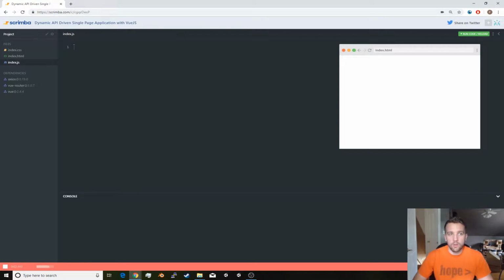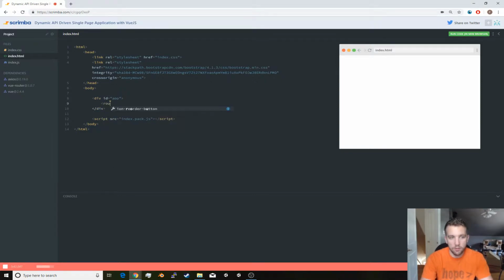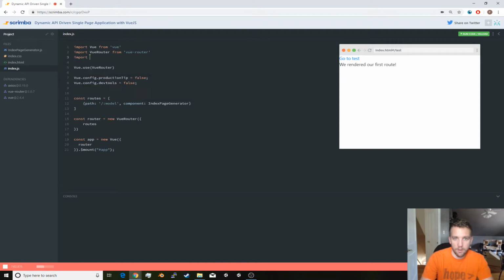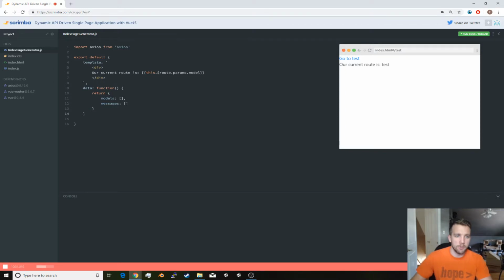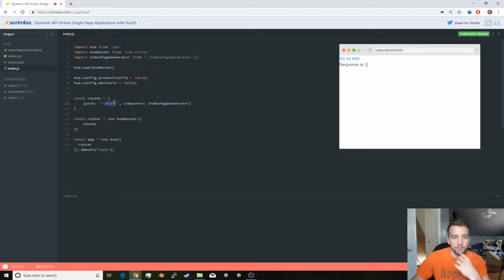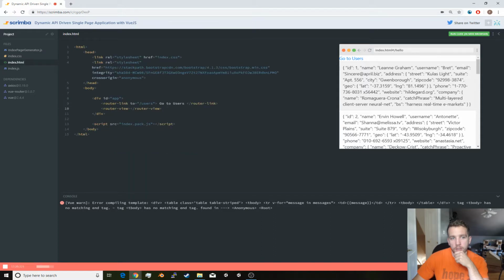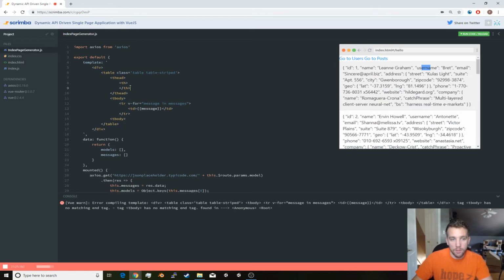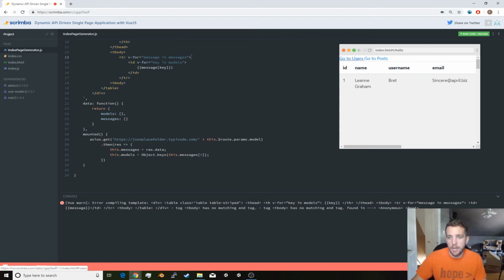Dynamic API Driven Single Page Application with VueJS in 25 Minutes